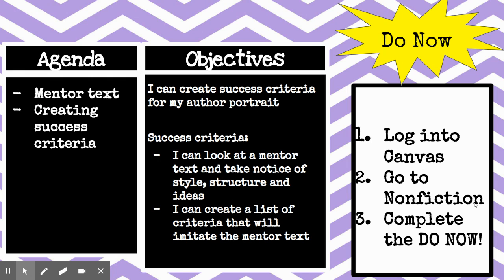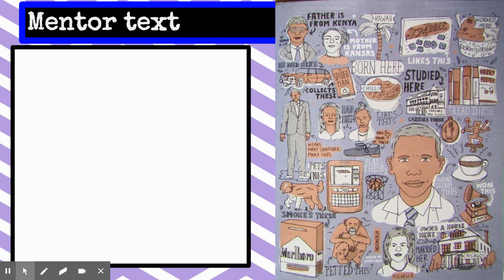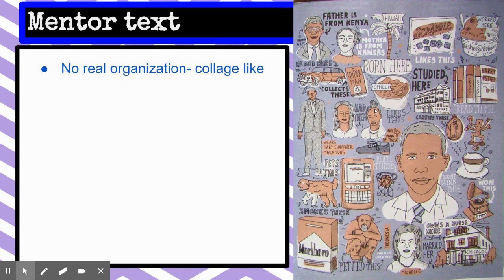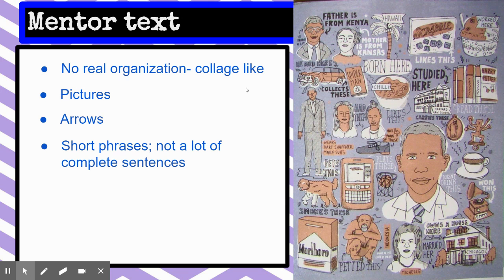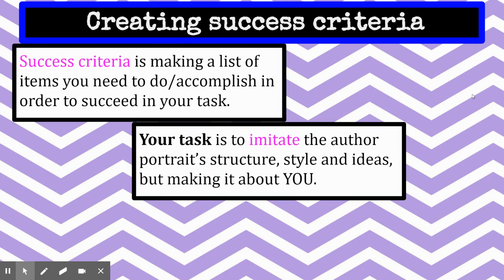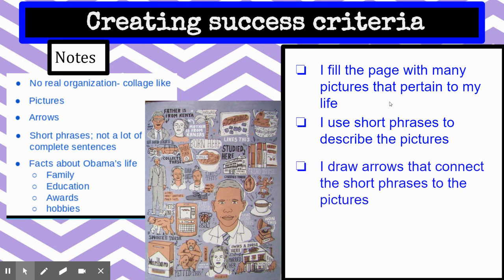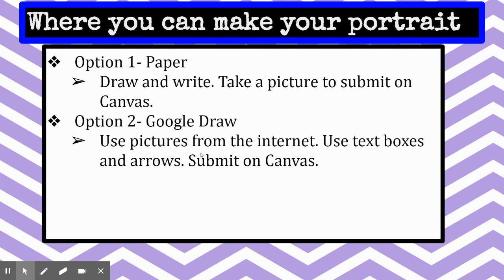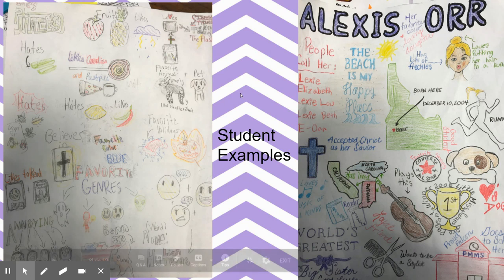Author Portrait 1